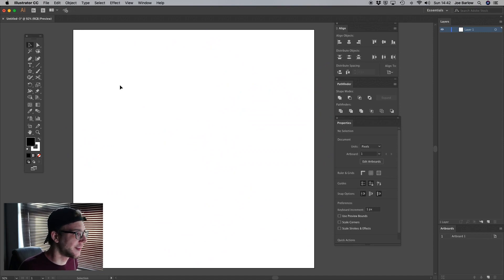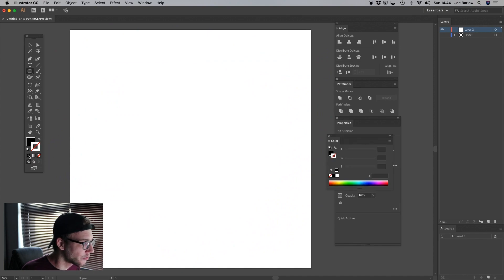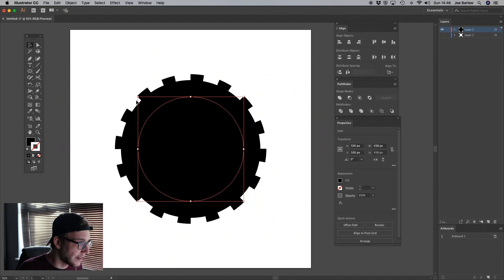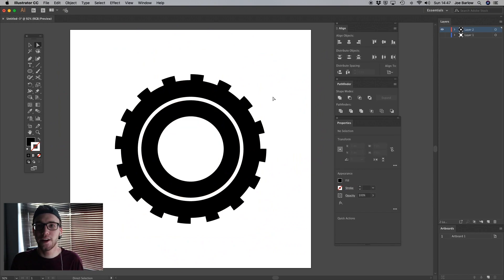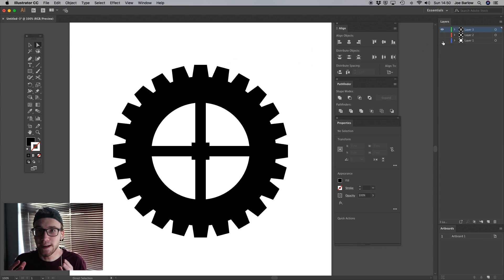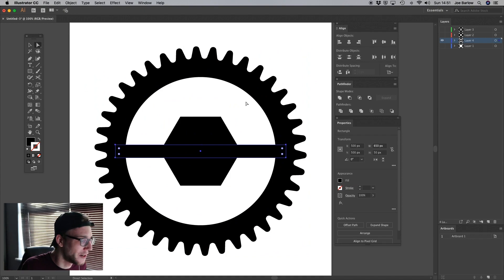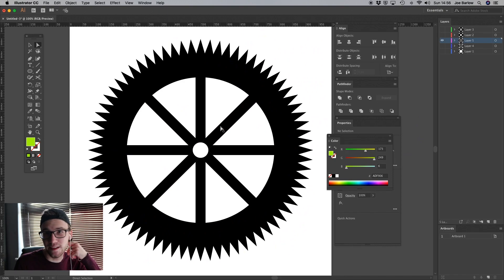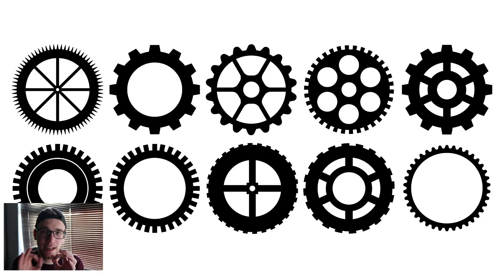Illustrator Tutorial: How to Create Gears/Cogs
So here's a Illustrator tutorial, a little bit different from the normal format of my tutorials. Let me know if you like the style and if you want more Illustrator tutorials.